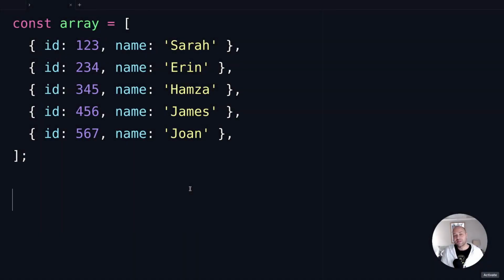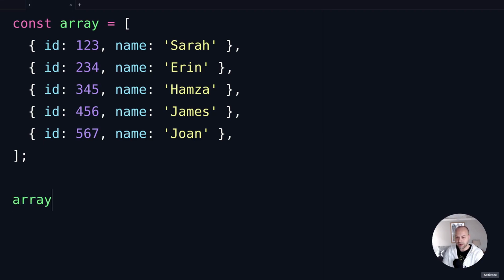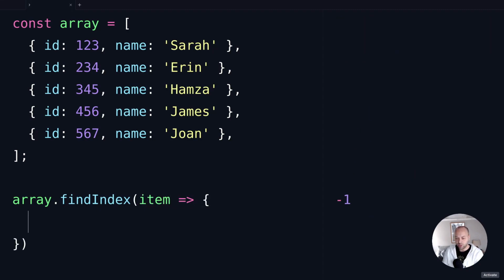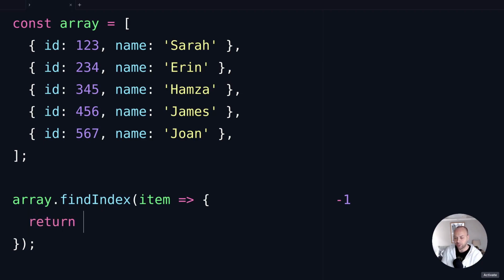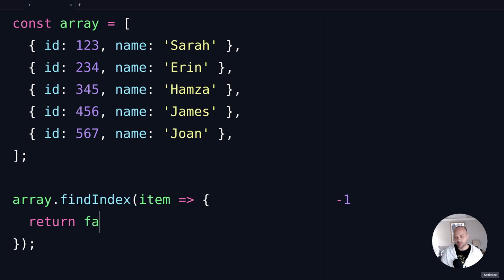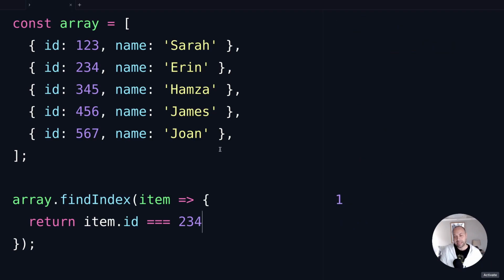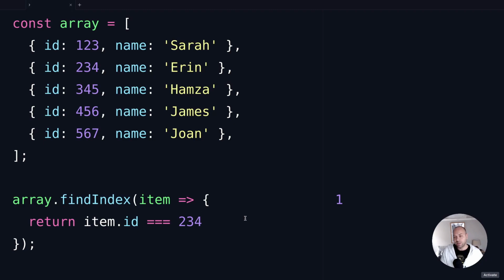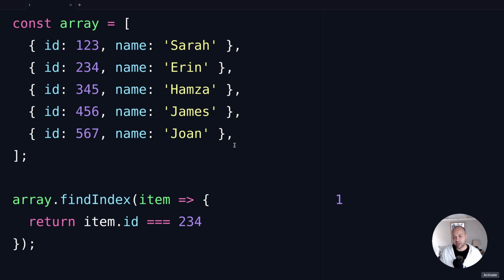DevTips Daily: JavaScript array findIndex method